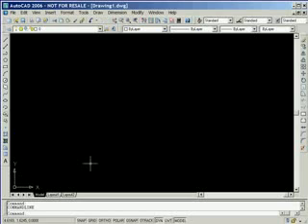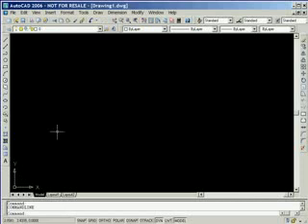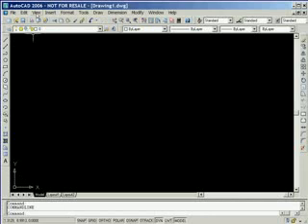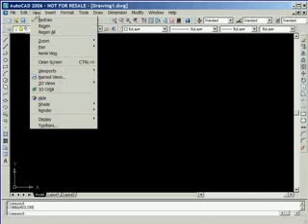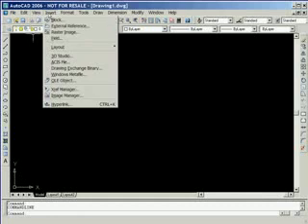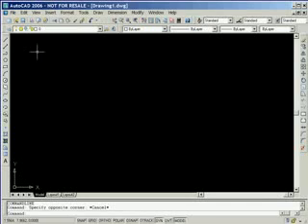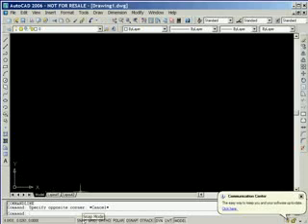autocad tutorial 2006 1.1.flv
Autocad tutorial 1.1